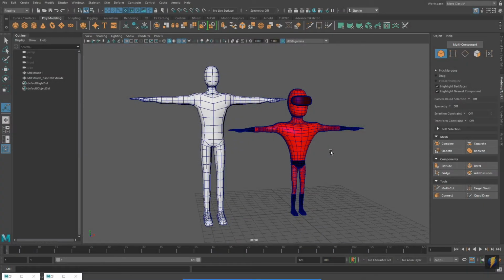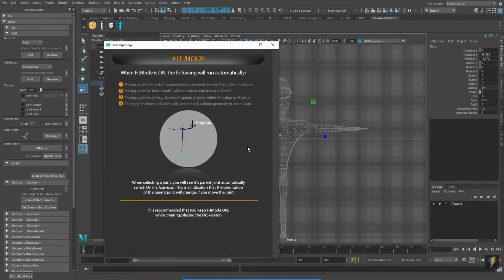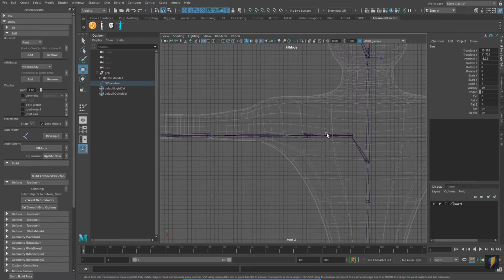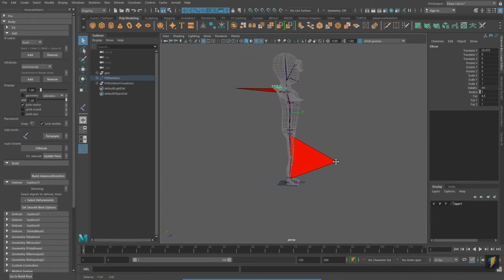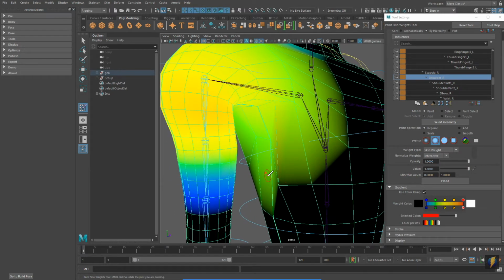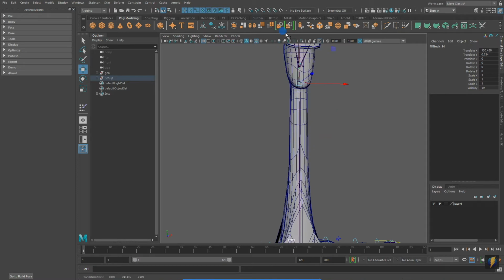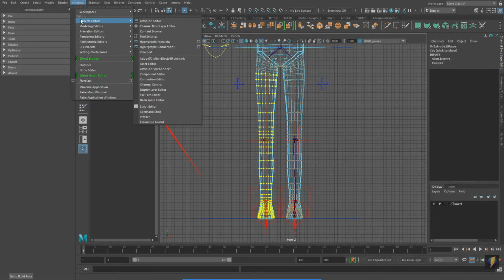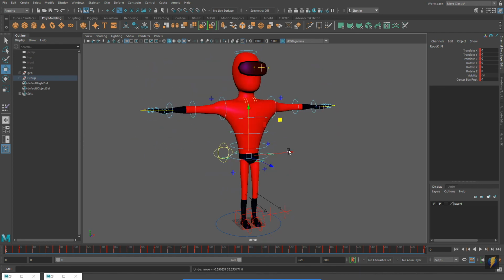Rigging using Advanced Skeleton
In this video I take a character model and rig it using Advanced Skeleton, a really cool rigging solution for getting your character ready for animation!